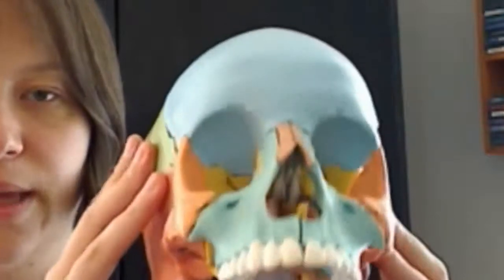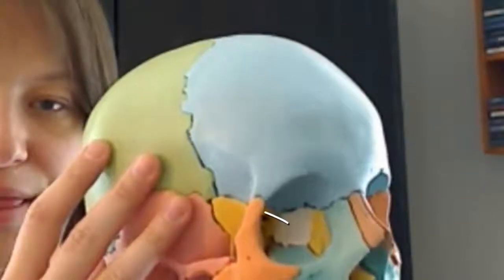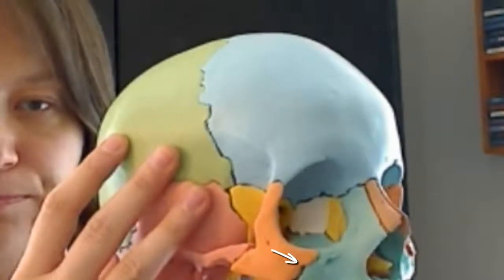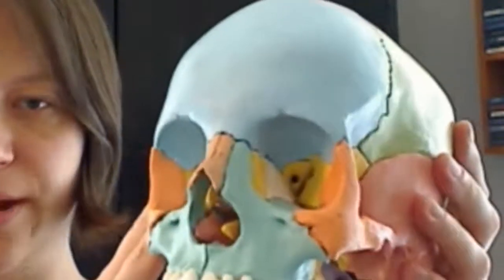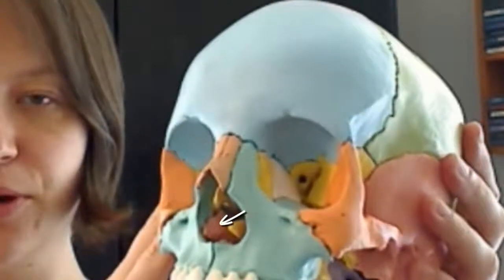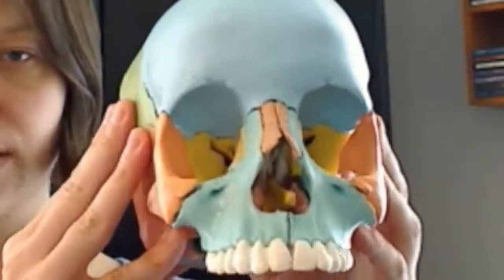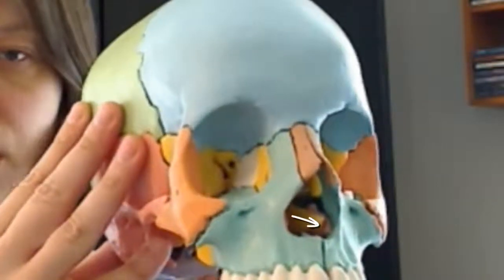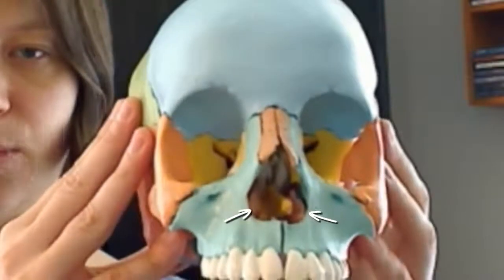Tour of the Cranium: Part 6 Maxillae